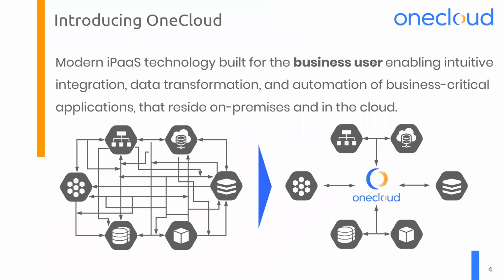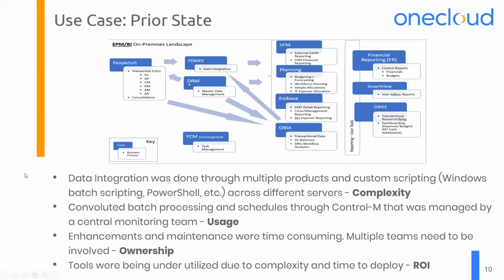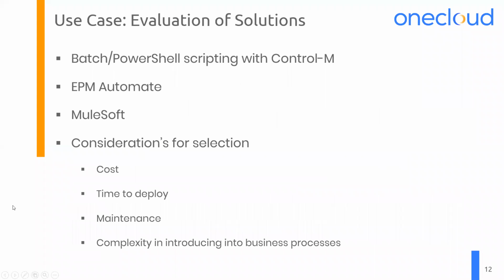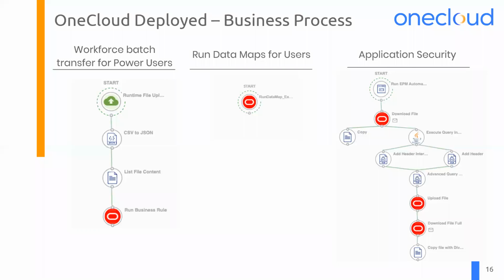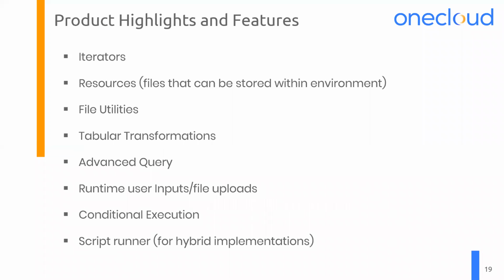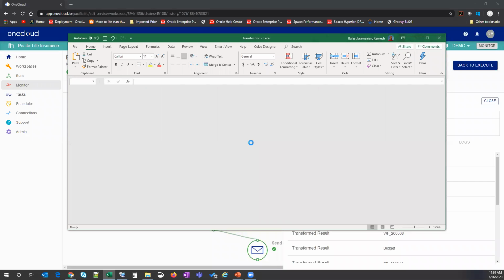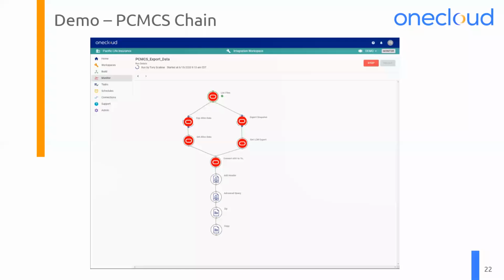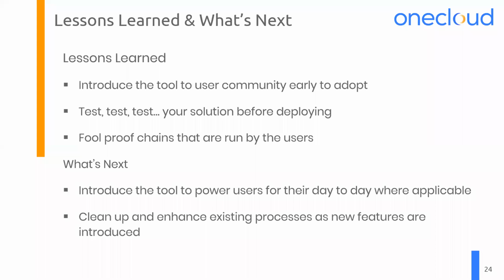OneCloud EPM Cloud Integration at Pacific Life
Join us for a webinar to learn how Pacific Life uses OneCloud to automate and simplify business processes across their enterprise performance management landscape. Hear how they seamlessly and easily integrate EPM & BI products including on-premises Oracle DRM along with Cloud Planning (EPBCS), Profitability and Cost Management (PCMCS), Oracle Analytics Cloud (OAC), Essbase, and Narrative Reporting.

Highlights of the webinar include:
- Pacific Life's Integration Use Case for Oracle EPM Cloud
- Requirements and Challenges
- Benefits of using OneCloud
- Live Demo